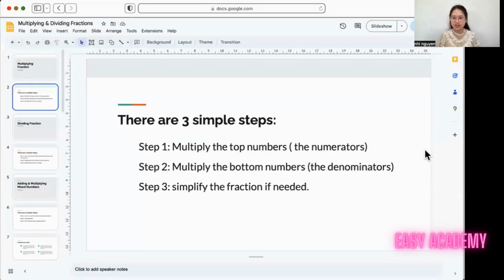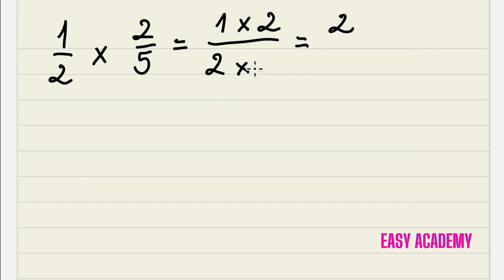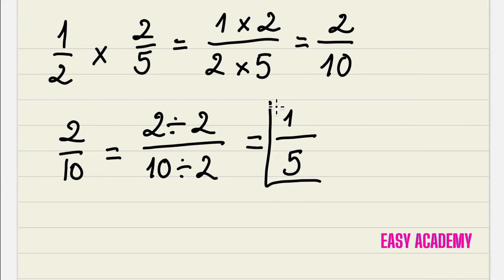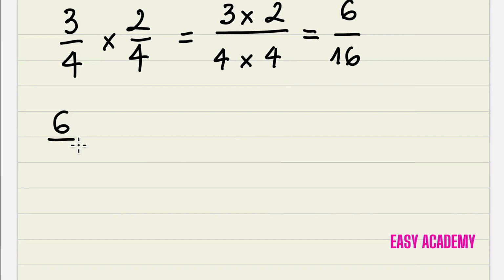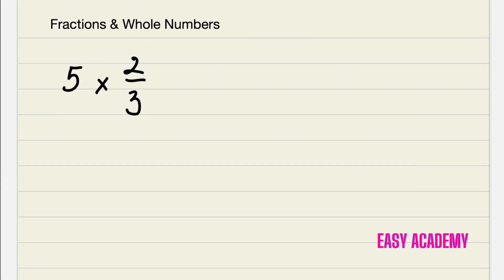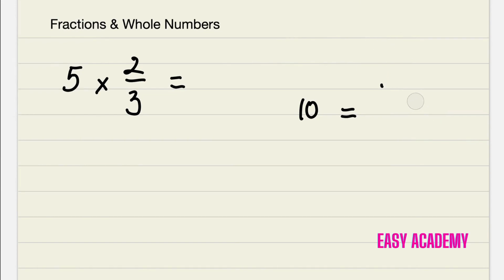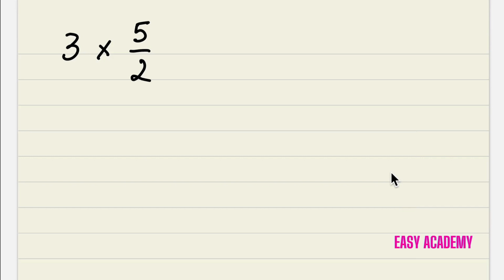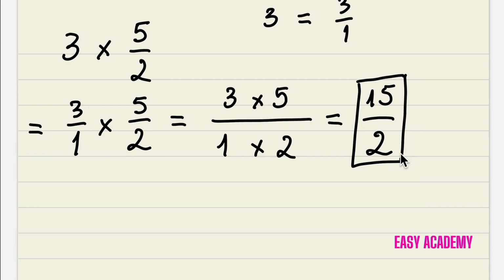Multiplying Fractions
Hello fellas learners,
In this video, we are introducing to multiplying fractions.

There are 3 simple steps to multiply fractions:
Step 1: Multiplying the top numbers (the numerators)
Step 2: Multiplying the bottom numbers (the denominators)
Step 3: Simplify the fraction if needed

I am going to follow it up with a Dividing Fractions video.

Easy Academy Team,
Ever grateful